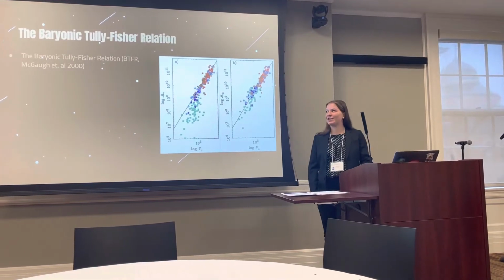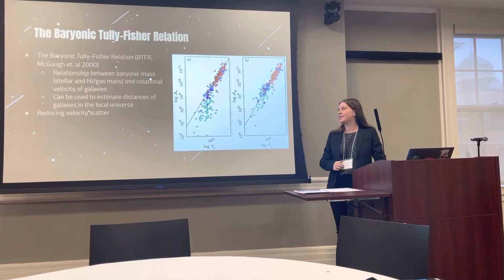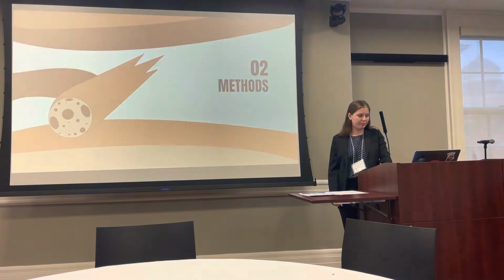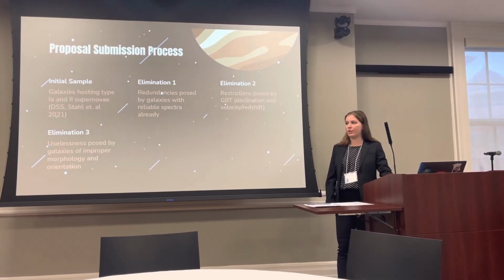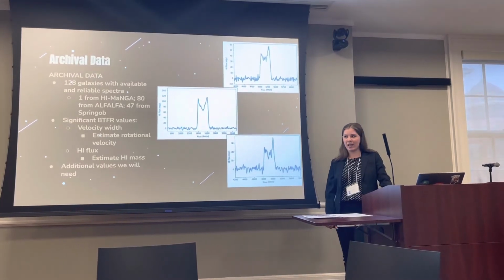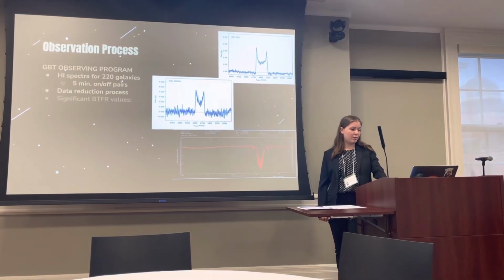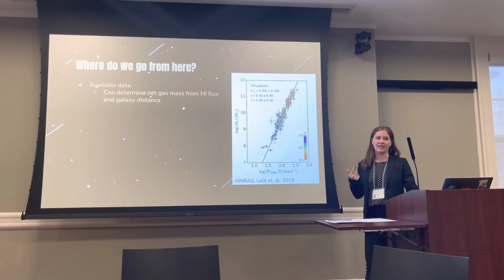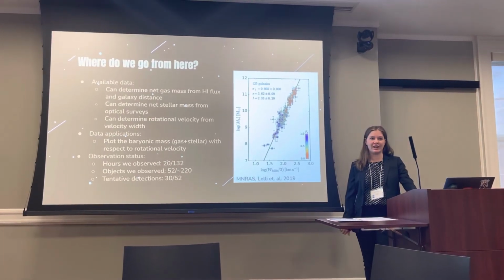Katie Kudla NASA/RI Space Consortium April 9, 2022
The Baryonic Tully-Fisher Relation for Galaxies with Supernova Distances